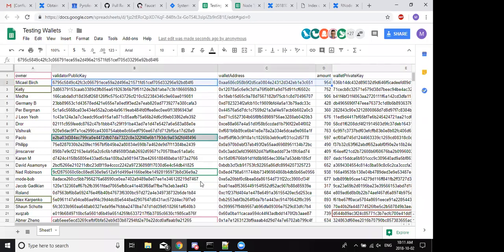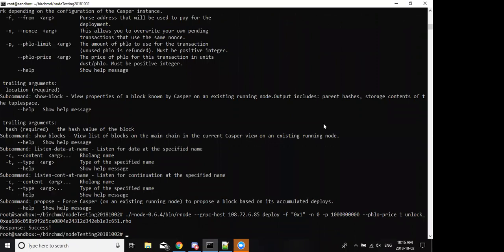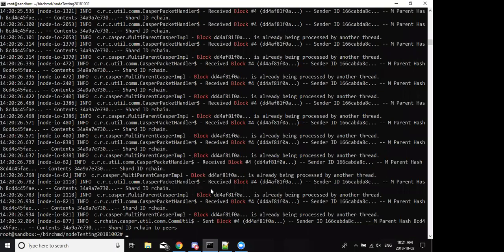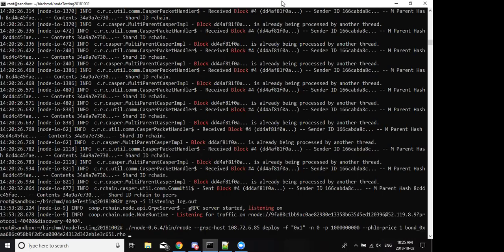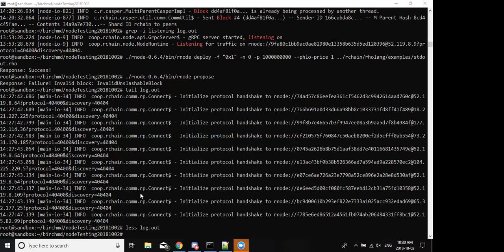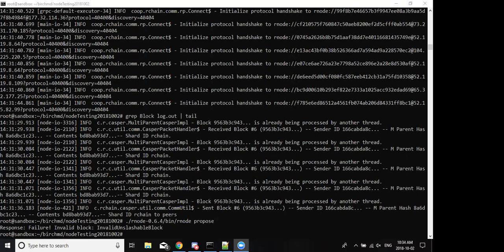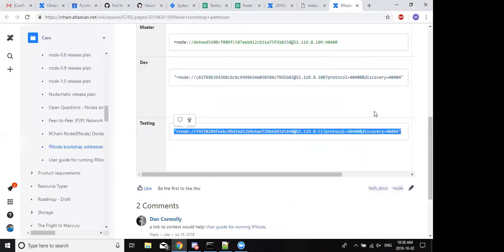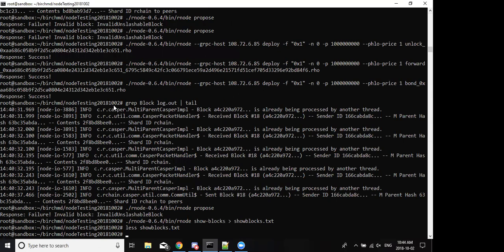RChain Node Testing 1